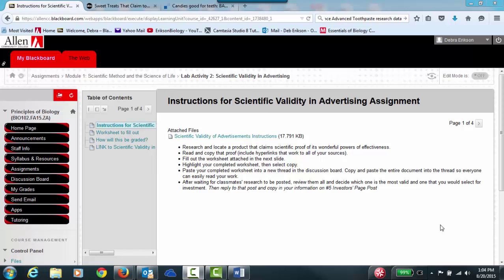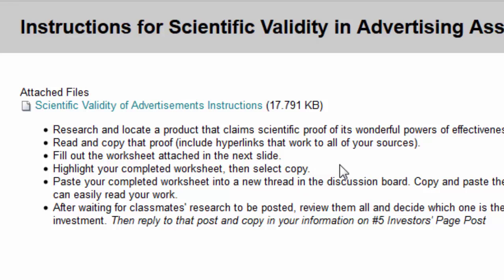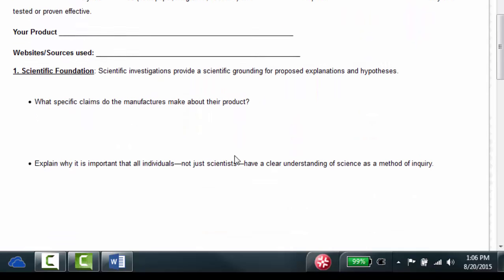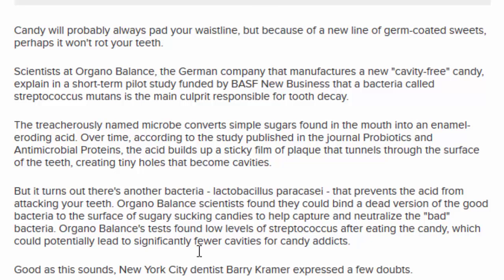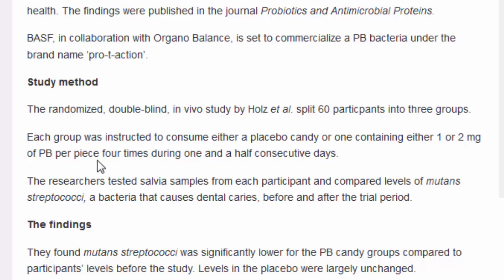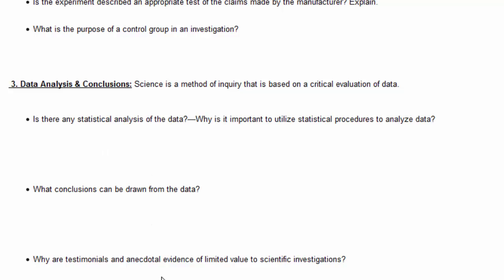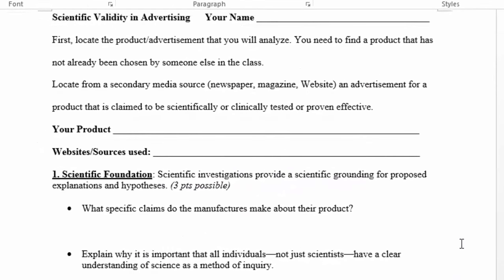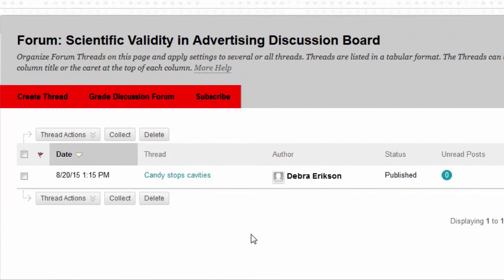Instructions for Scientific Validity in Advertising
This short video will walk you through completing this assignment in Deb Erikson's Principles of Biology course.